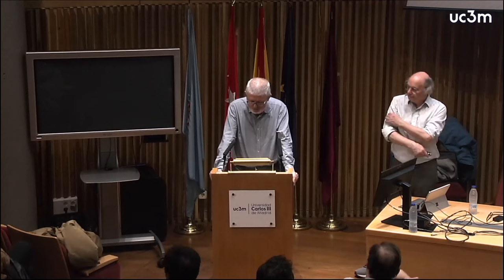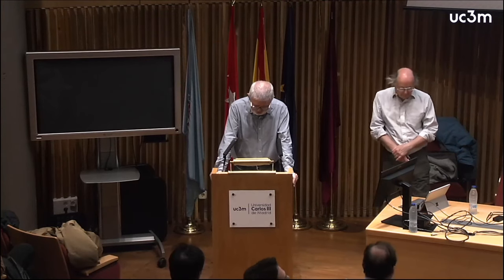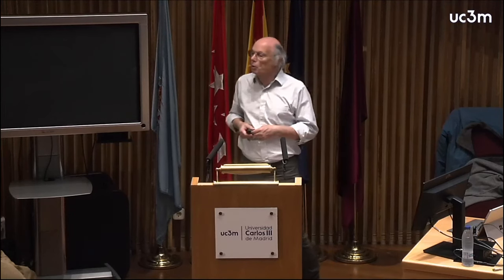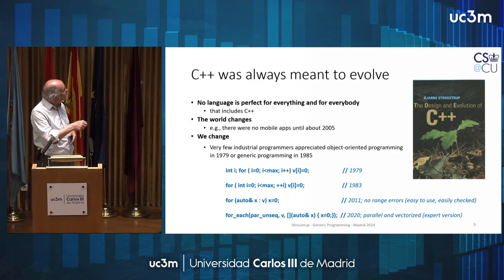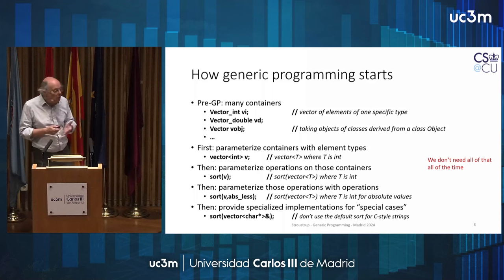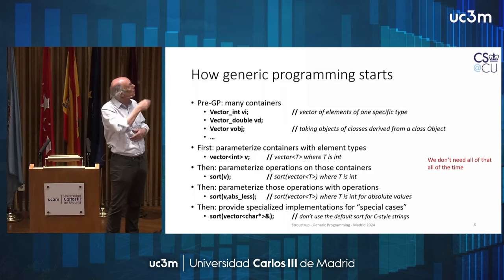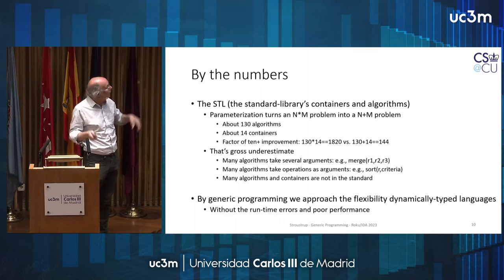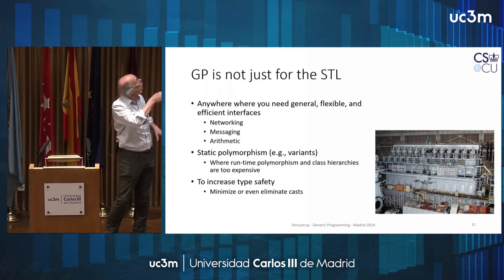Generic Programming in C++ - Bjarne Stroustrup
Generic programming has been the backbone of the ISO C++ standard library and much other code for decades. With C++20 the support for generic programming has improved to the point where we can improve our design techniques.

This talk reviews the current language support for generic programming focusing on concepts, compile-time evaluation, type deduction, and modules. Relying on those features significantly improves the ways we can express our ideas.

I will also present a few examples where even C++23 doesn’t completely support the needs of modern generic programming.